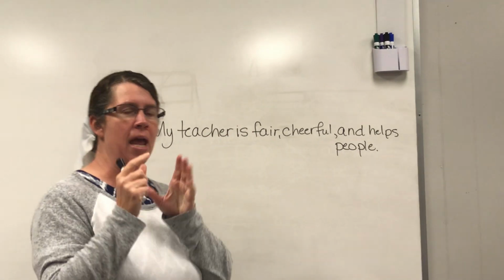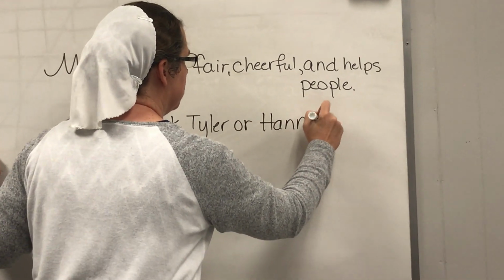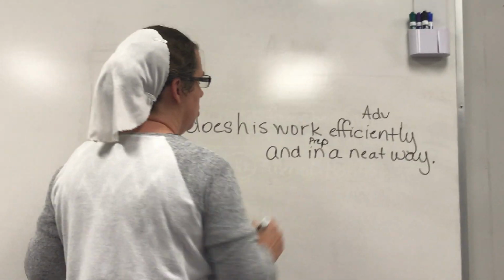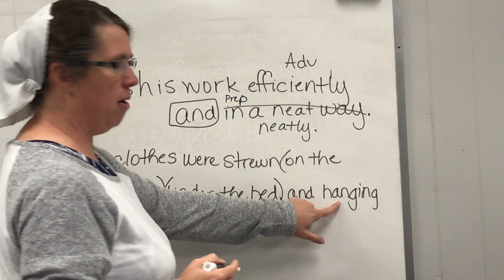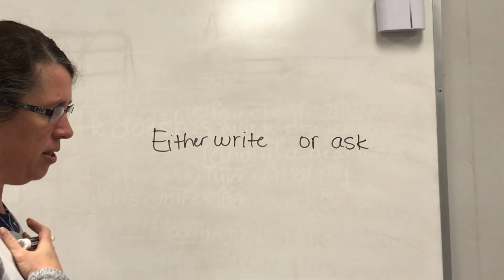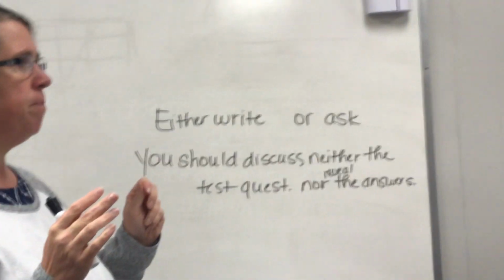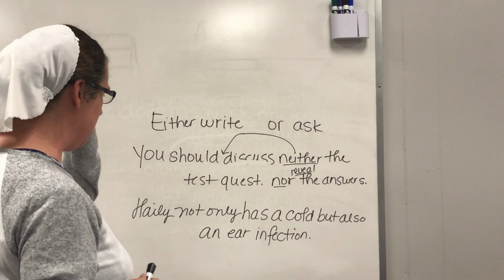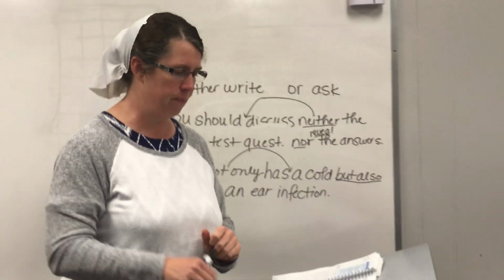6th grade language